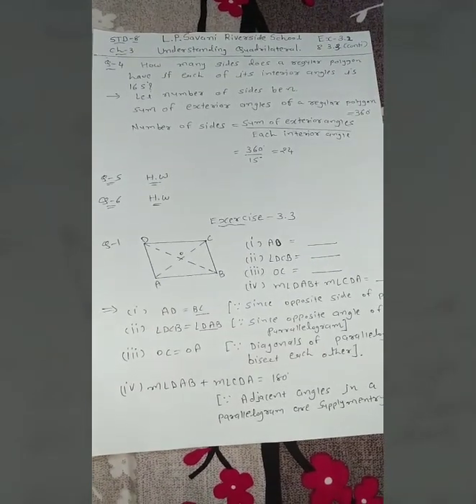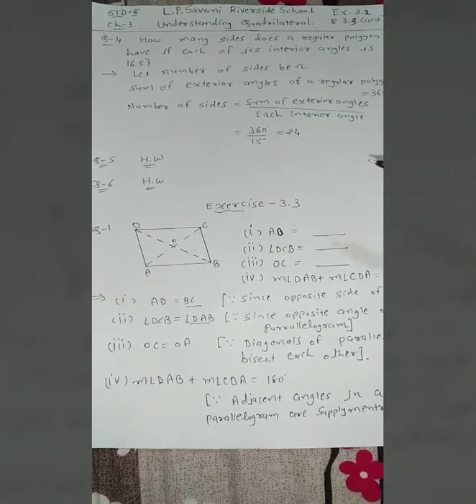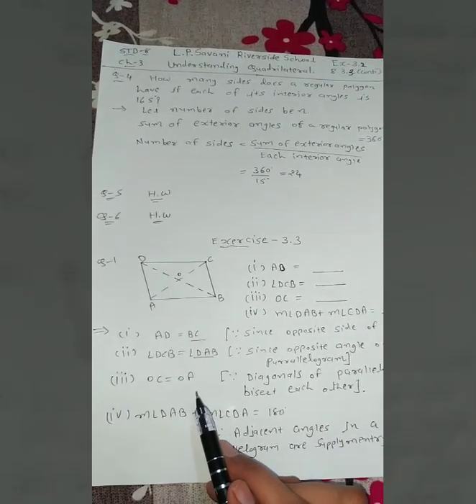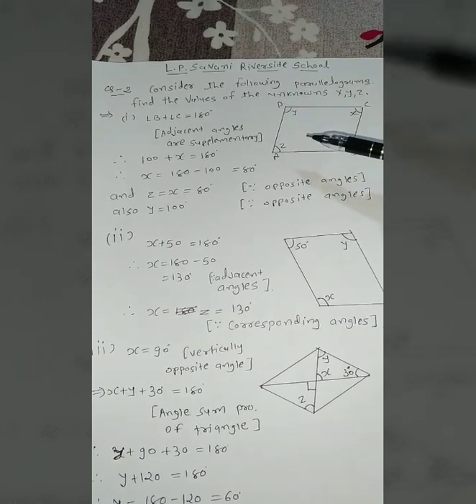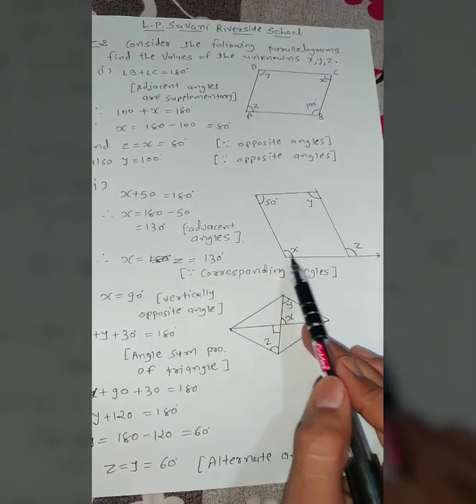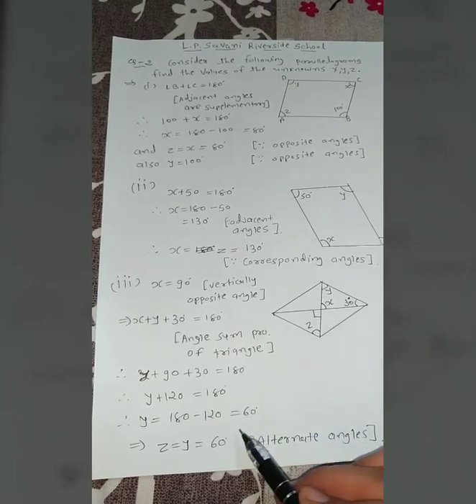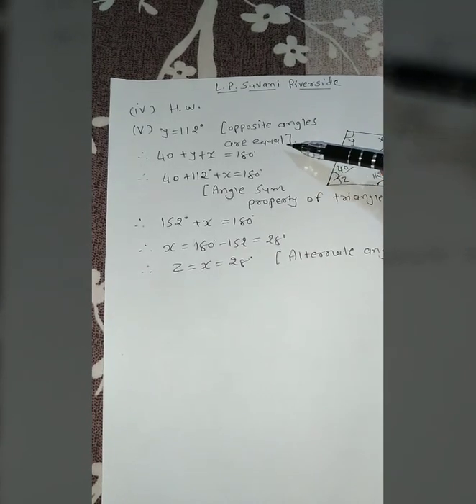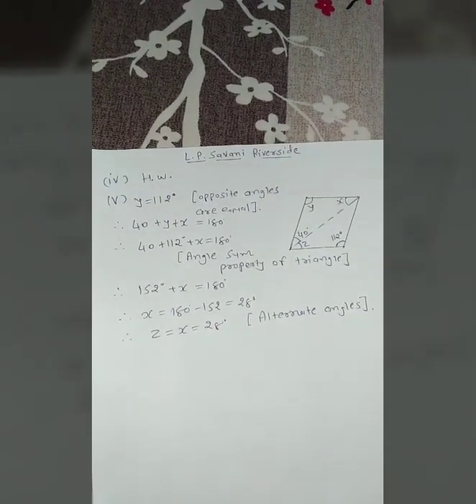LPSRS - Std - 8 / Mathematics / Topic :- Ch 3 Exercise - 3.2 & 3.3 (11-06-2020)